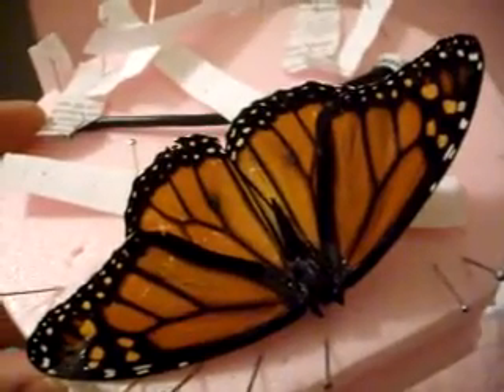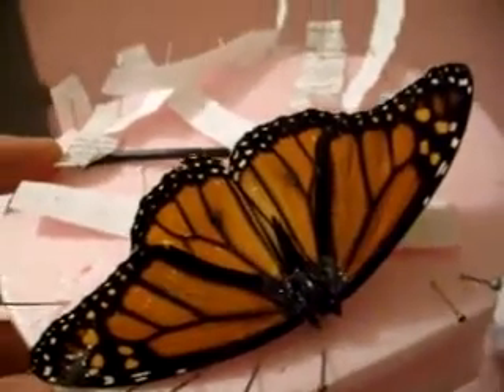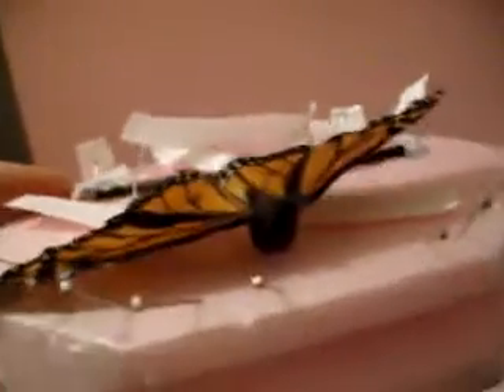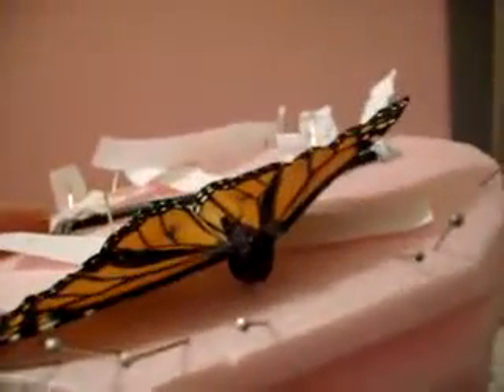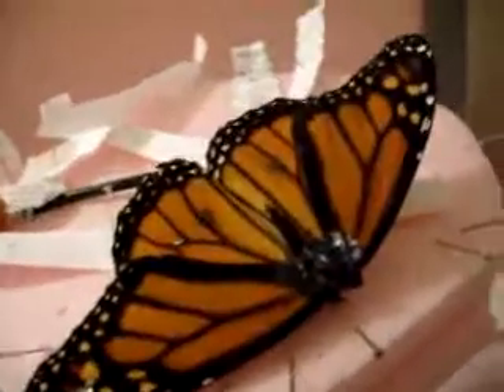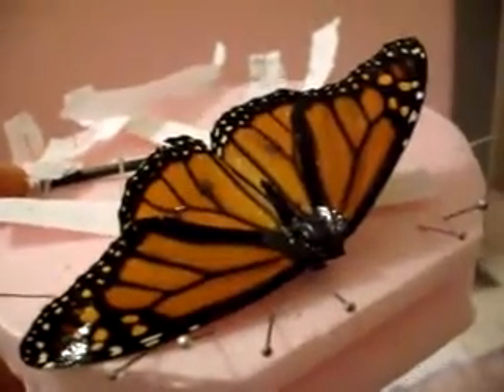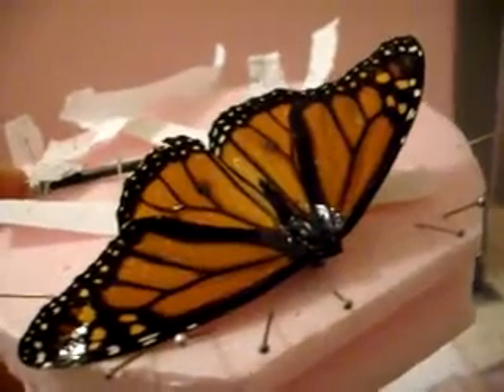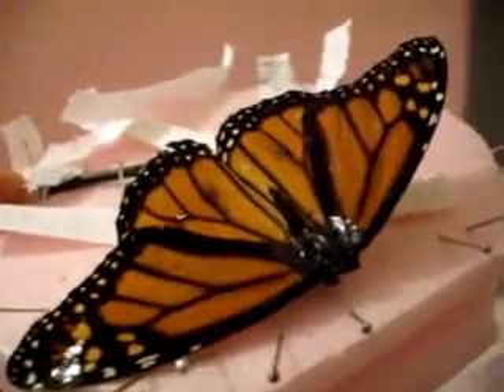Rehydrating the Monarch Butterfly and All Mold Components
To remold the wings and increase the up elevator, the butterfly and all mold components must be rehydrated.